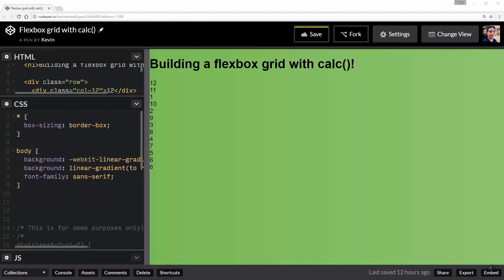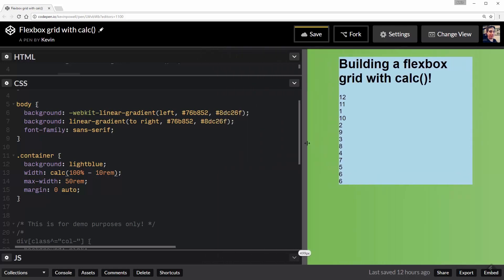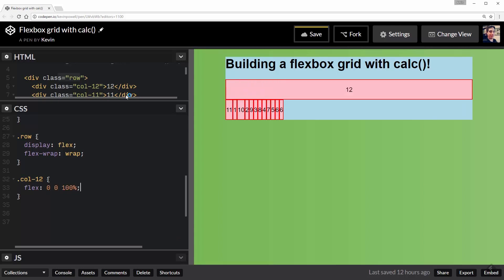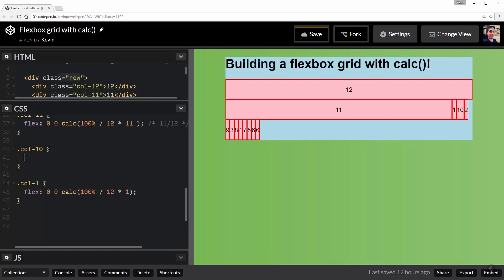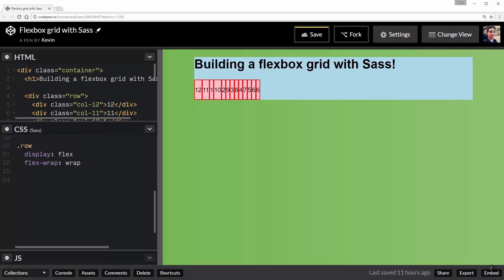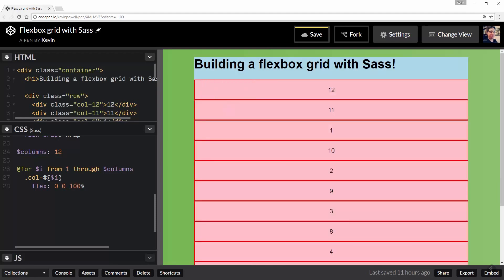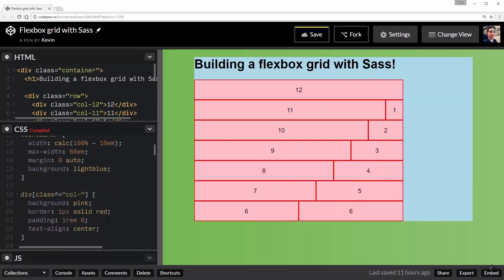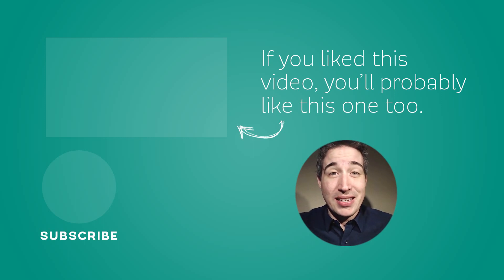Create a Custom Grid System with CSS Calc() and Sass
A look at the awesomeness of calc() in CSS, and how it can save you a TON of time in creating a grid system. And if you're willing to stick around, I show you how to can use Sass and @for to do the same thing in only 4 lines of code!